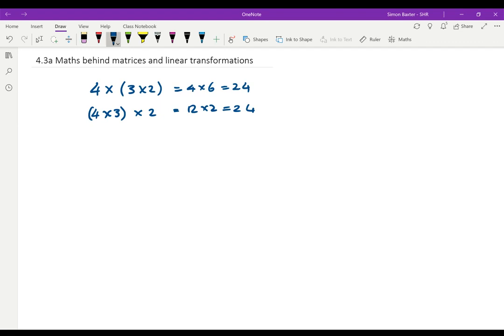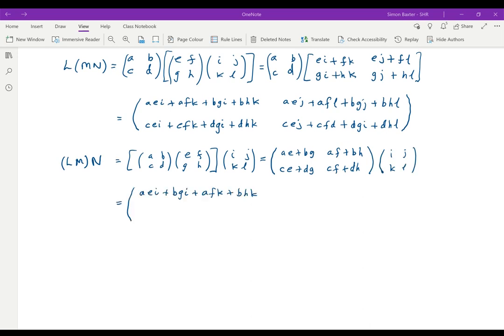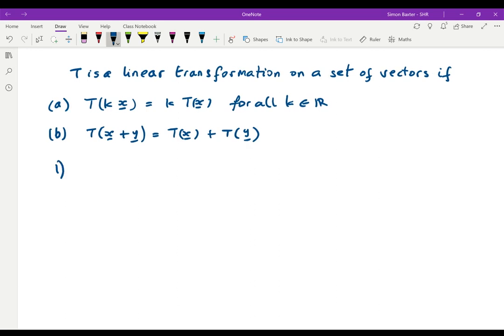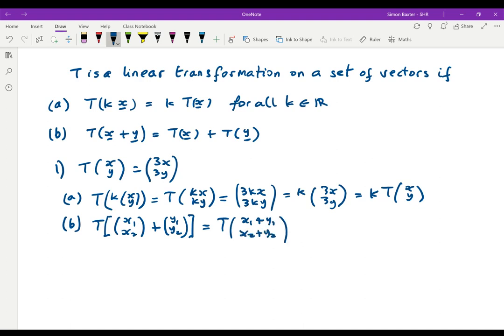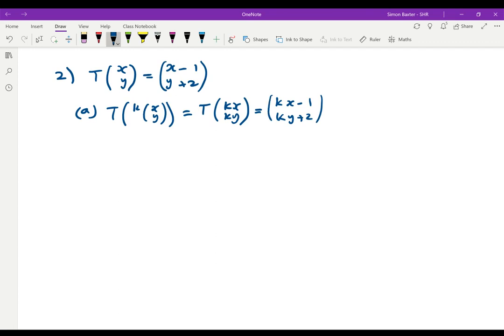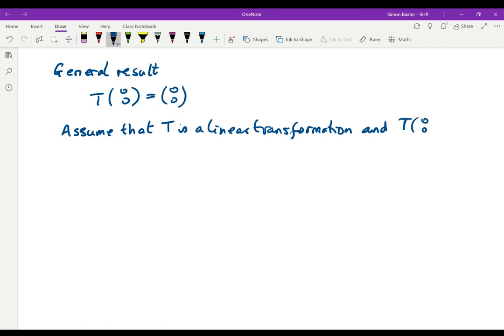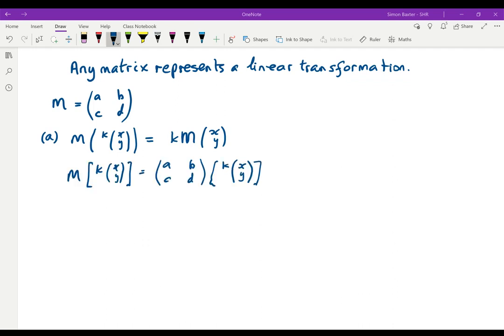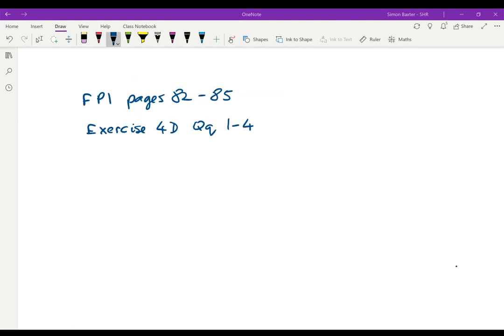F1 4 3c Maths behind linear transformations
Formal maths behind linear transformations and matrices, and multiplicative associativity